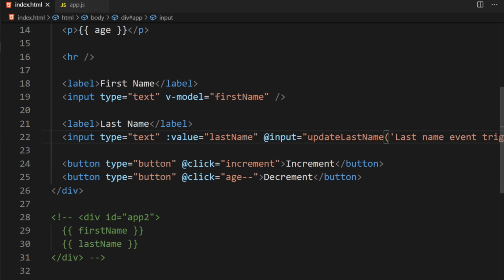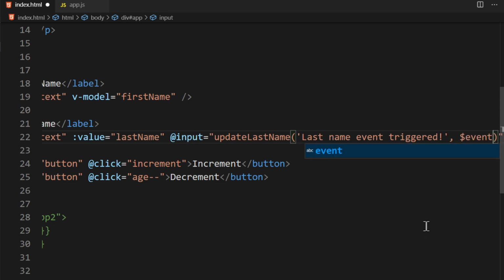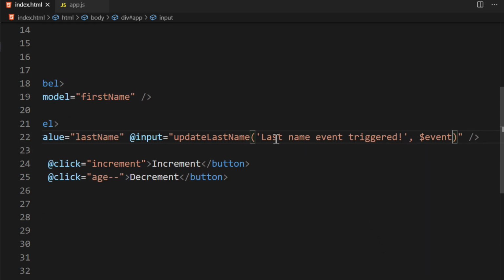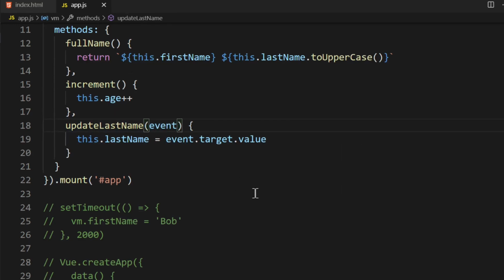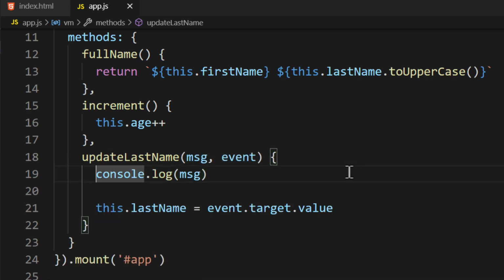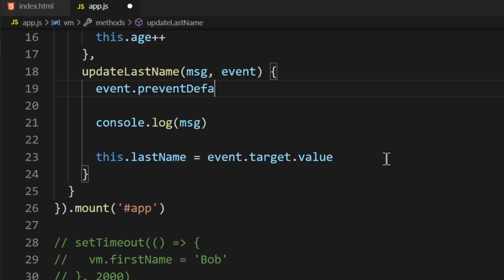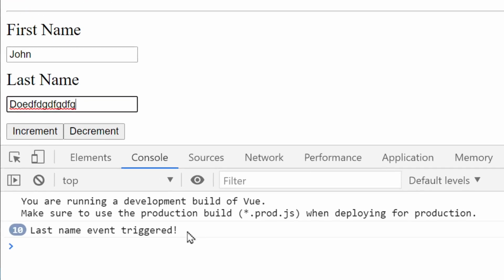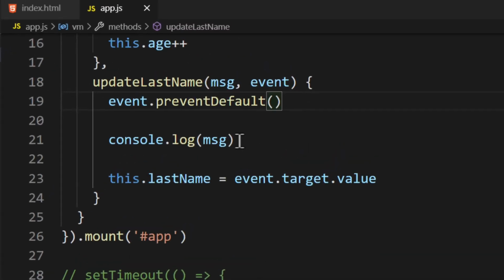Vue Js web Development 2021 Tutorials part- 15 ( Passing on Data with Events )